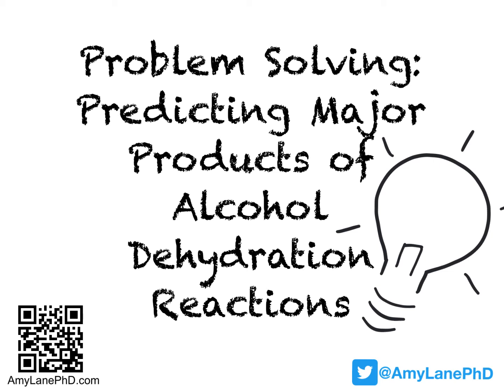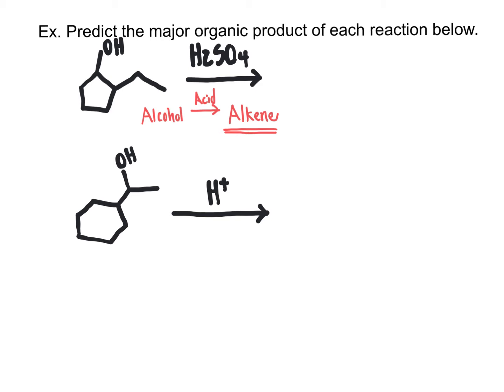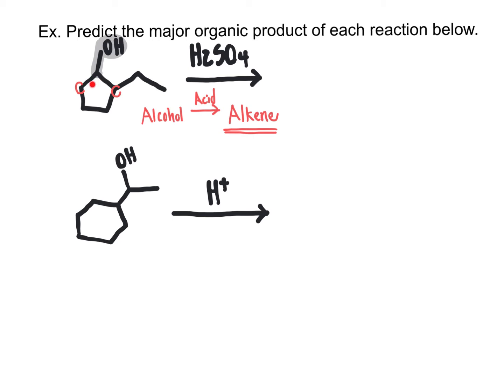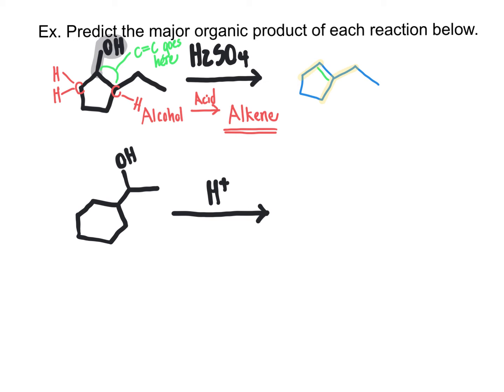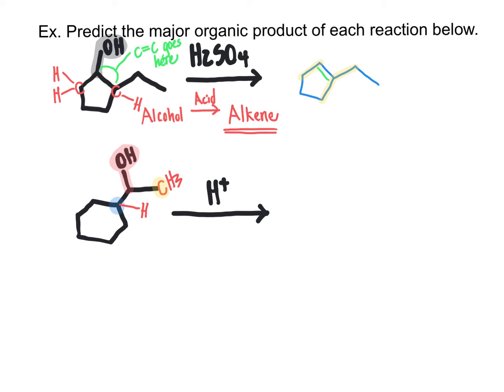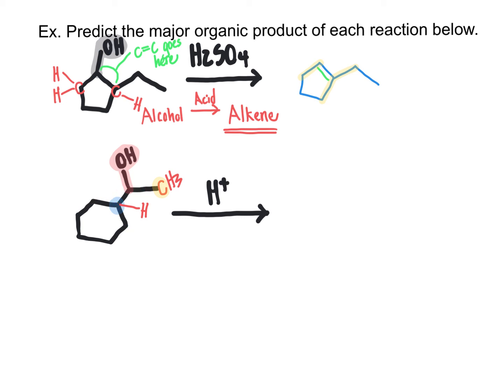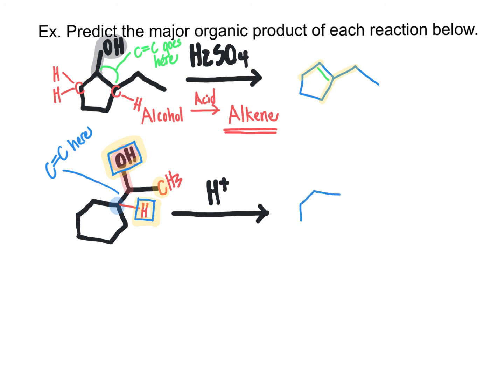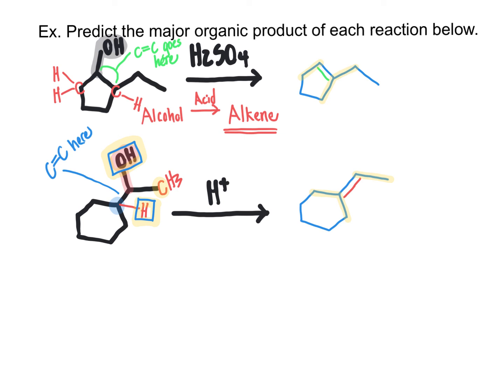336 BCH3023 Problem Solving Dehydration Reactions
This video applies materials from Video #335 to predict products resulting from alcohol dehydration reactions. These examples do not include carbocation rearrangements and no mechanisms are provided for reactions.